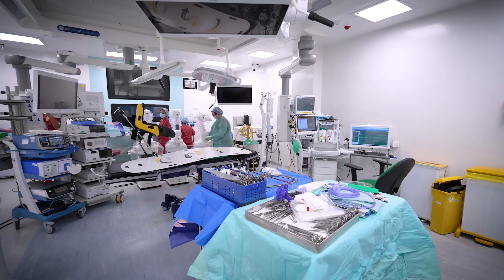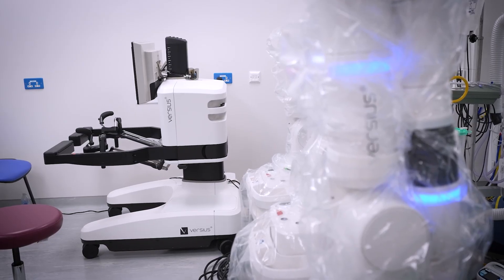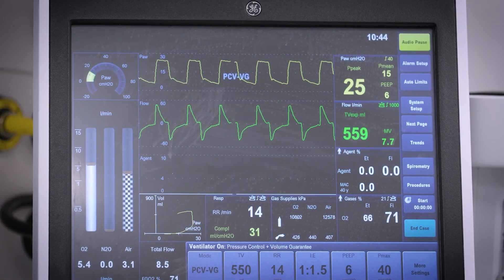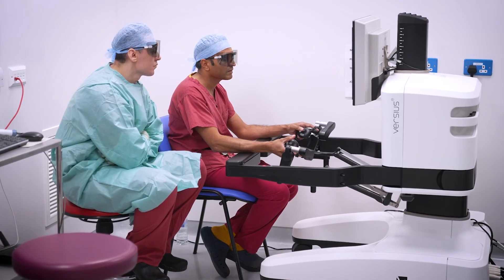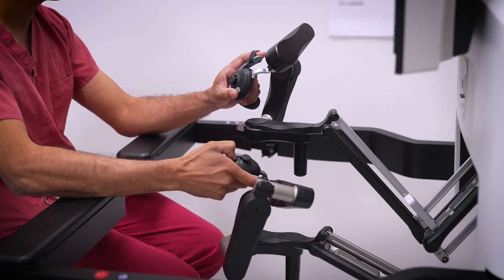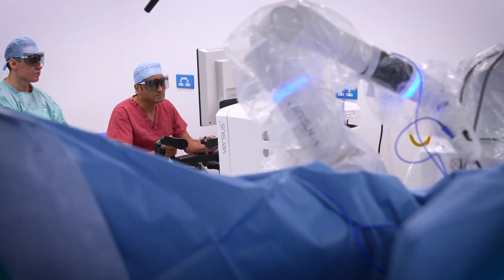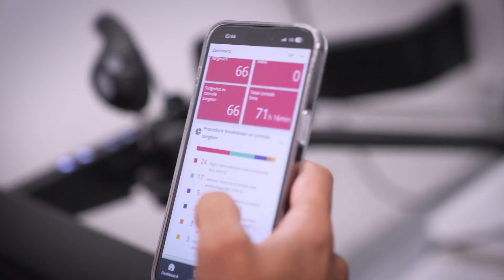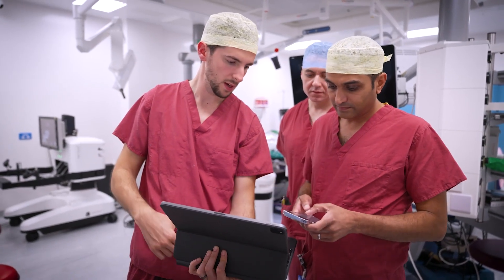Using Versius for Colorectal Surgery | Vanash Patel, Consultant Colorectal Surgeon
Mr Vanash Patel, Consultant Colorectal Surgeon at West Hertfordshire Teaching Hospitals NHS Trust shares his experiences operating with Versius.

Transforming Surgery. For Good.